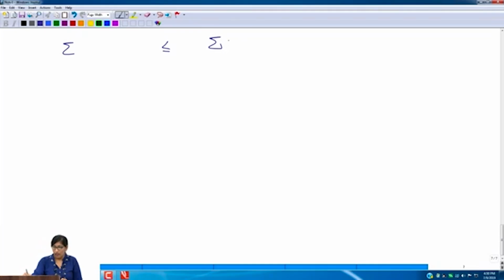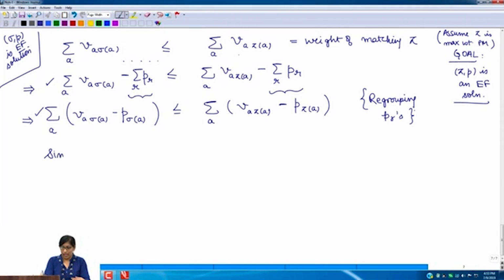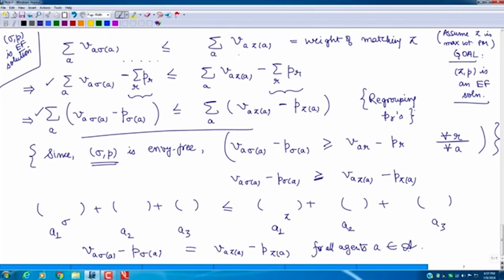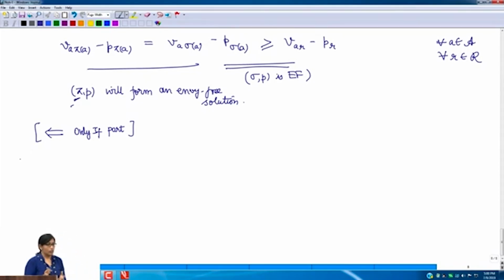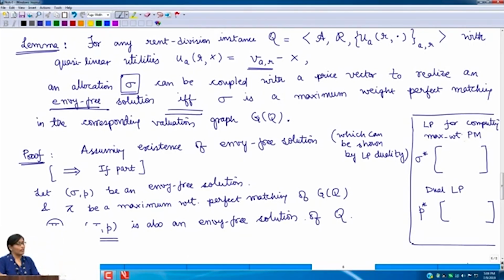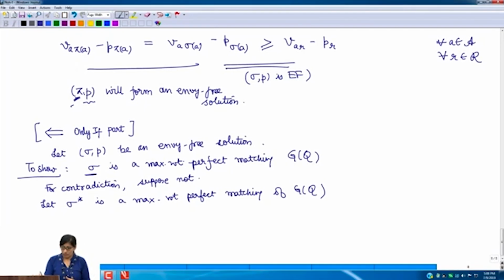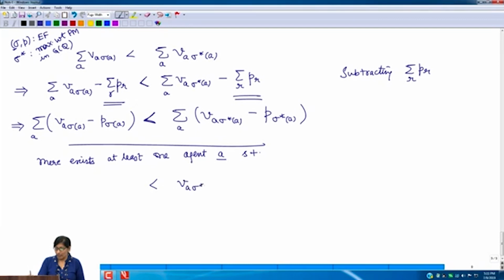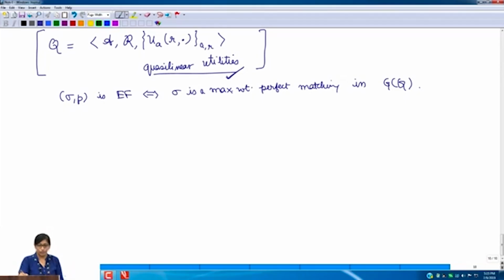An Introduction to Rent Division_Contd